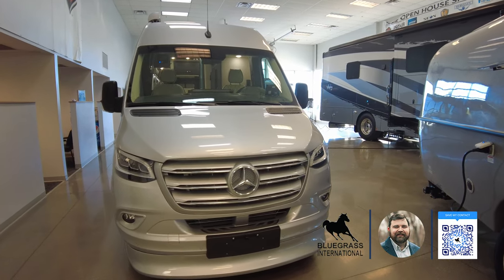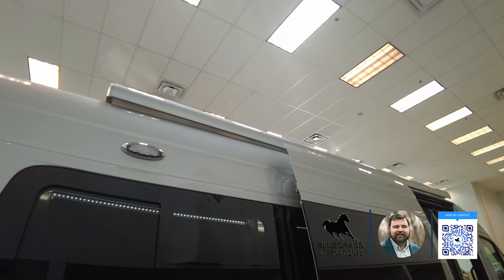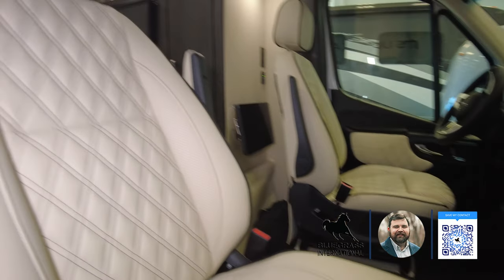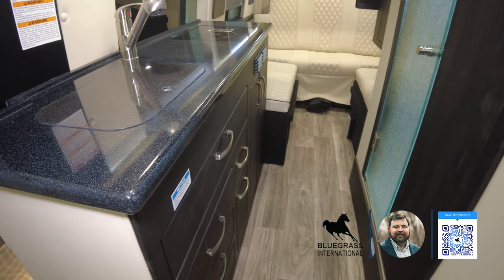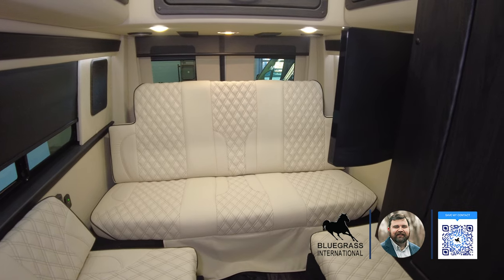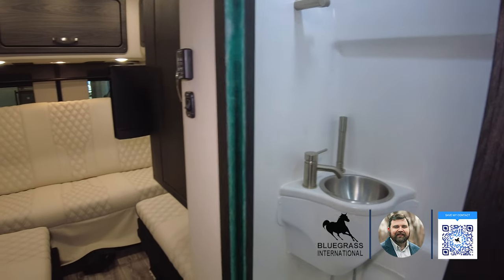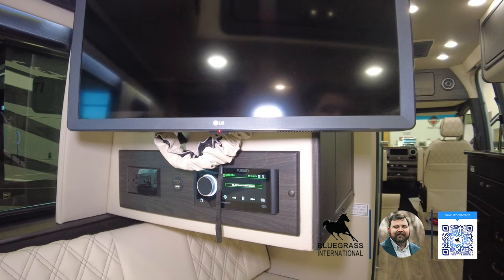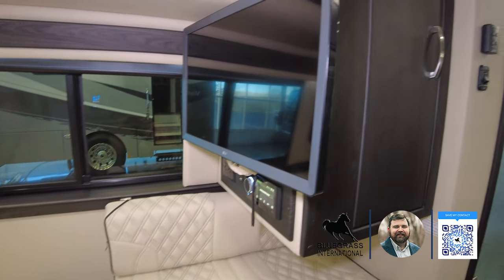2023 Midwest Automotive Designs MD2 170EXT (Unit R0089)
Welcome to an exclusive video tour of the 2023 Midwest Automotive Designs Passage, featuring the innovative 600AH Lithium Freedom Package. This comprehensive walkthrough provides an in-depth look at this exquisite vehicle's features, demonstrating its cutting-edge design and technology. Experience the luxury and sophistication of the Passage through this immersive video guide.